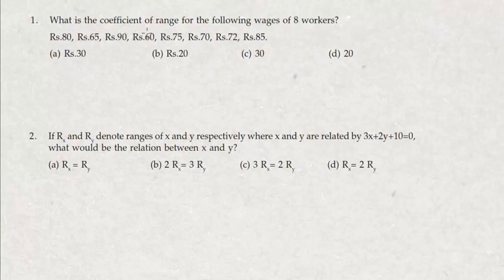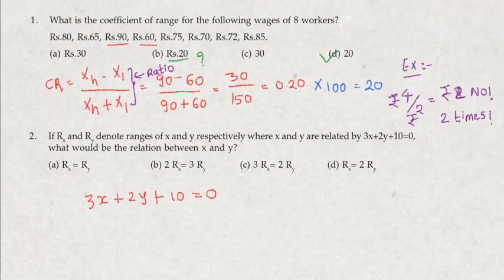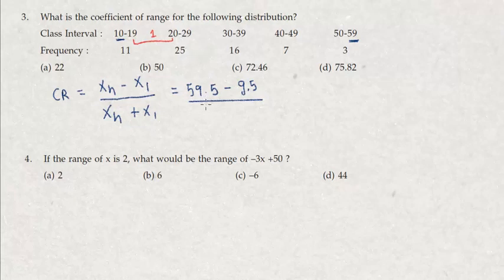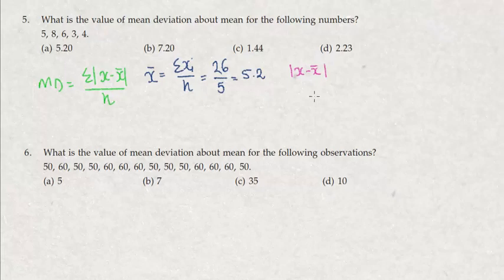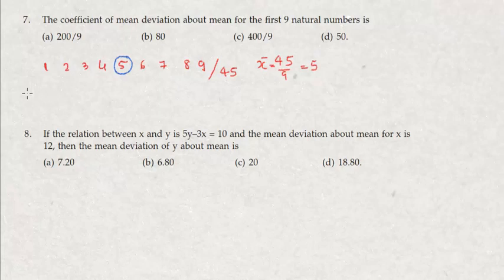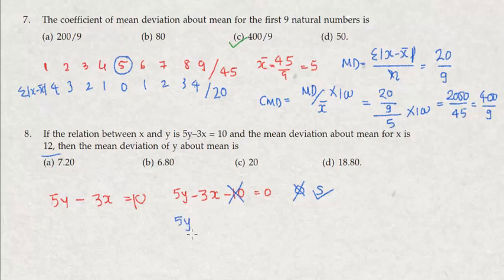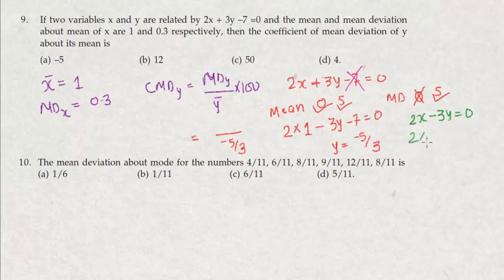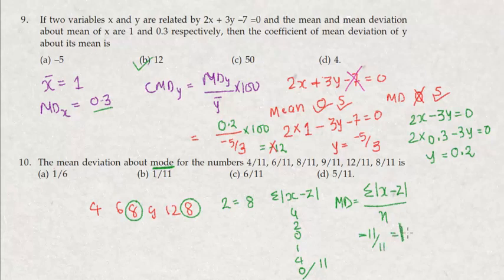DISPERSION SET B Q1TO10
For much such content of more than 15 hours, download the Live Studies Application.

Video of CA Foundation Statistics